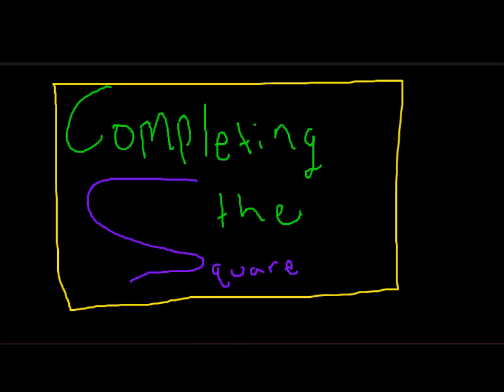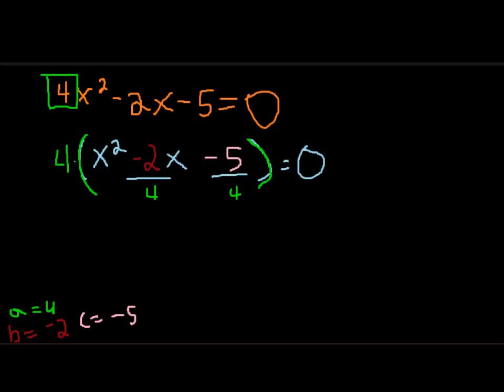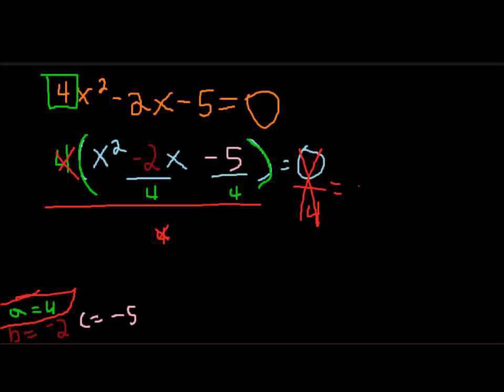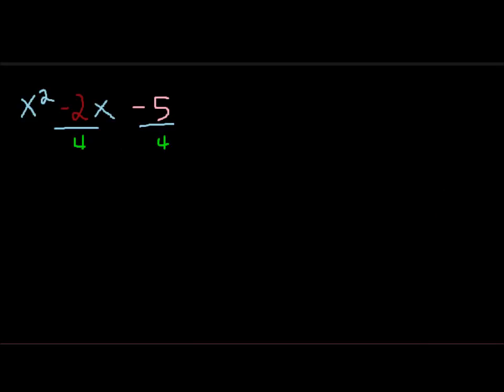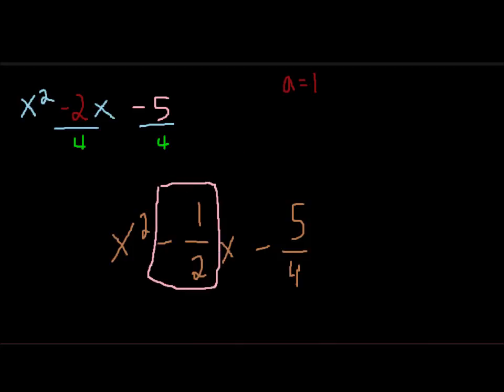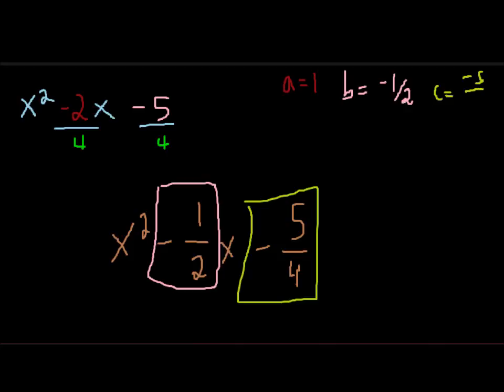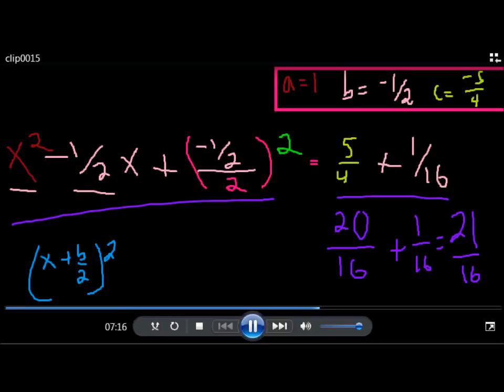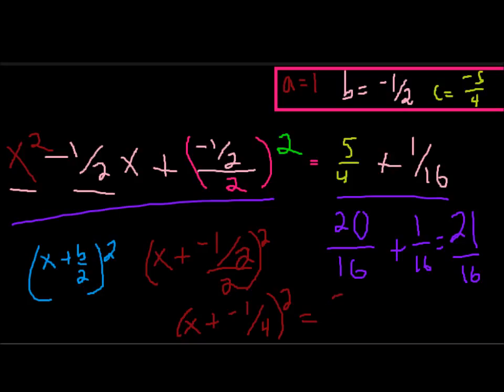Completing the Square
My completing the square project movie